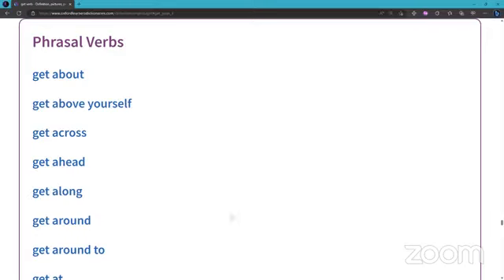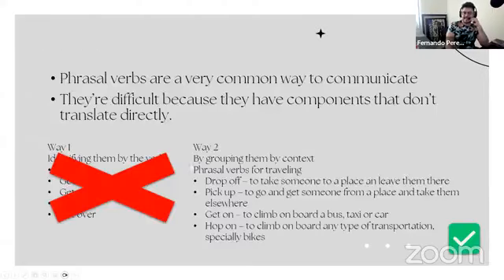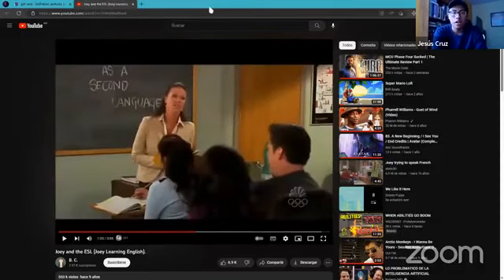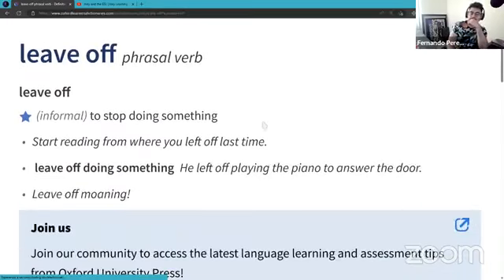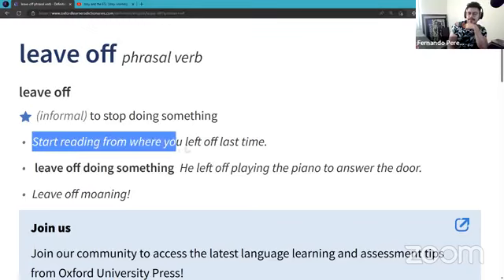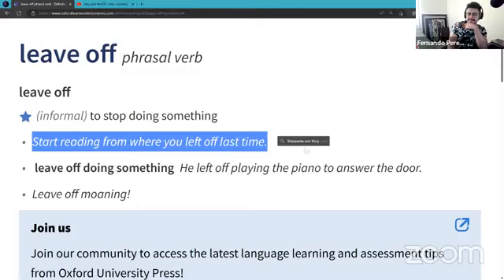C1 Advanced | How to memorize Phrasal Verbs | Mr. Pérez